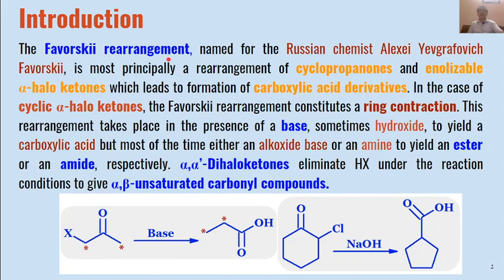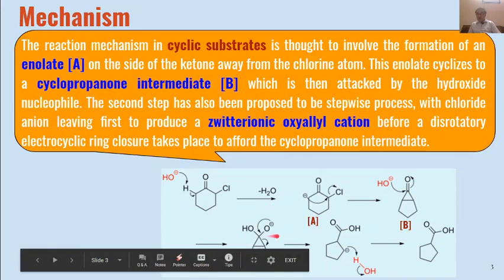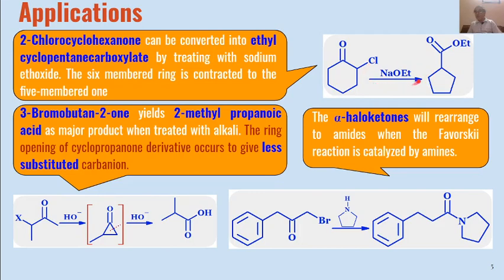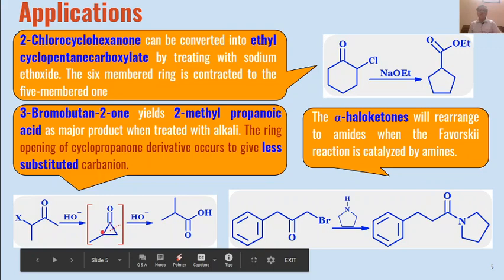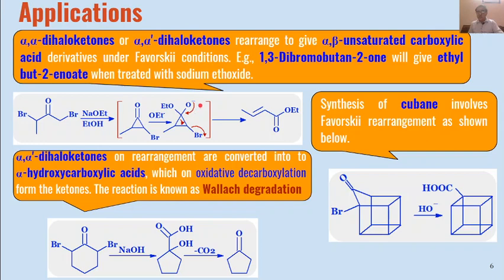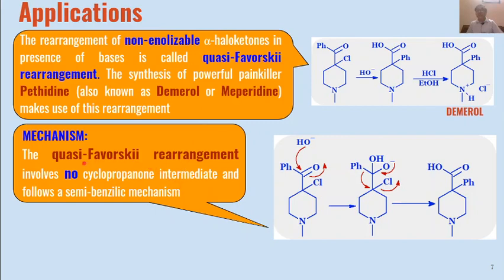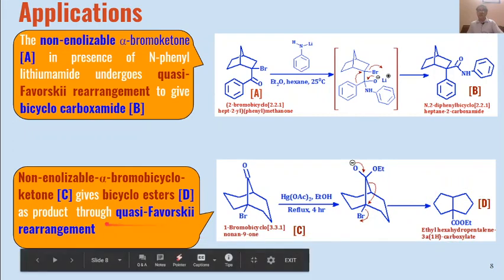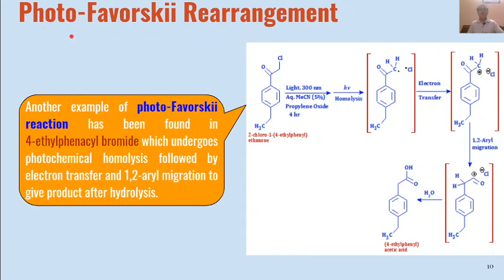Favorskii Rearrangement Reaction | Stereochemistry | CSIR-NET GATE IIT-JAM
Learn Favorskii Rearrangement Reaction in detail. Preparation for CSIR-NET GATE IIT-JAM

NET(UGC-CSIR), GATE, IIT-JAM Preparation
UG/PG (Chemistry), Pharmacy students